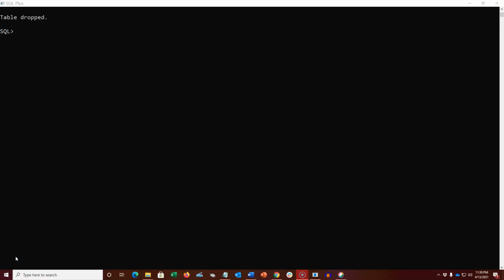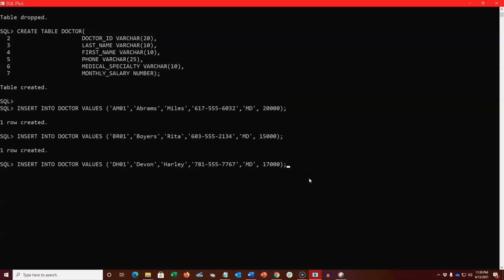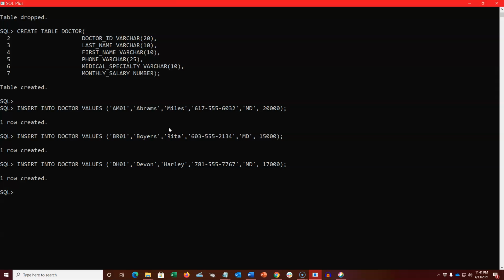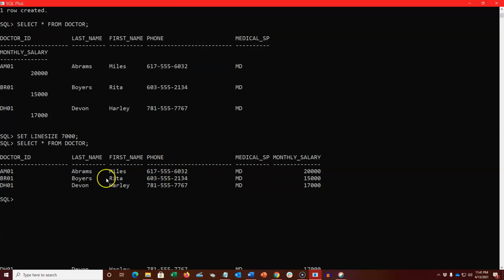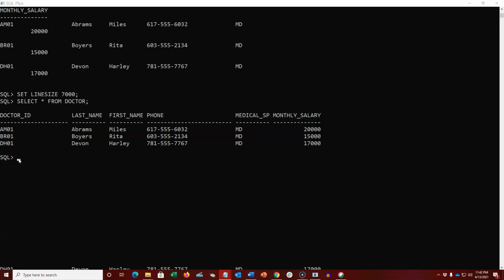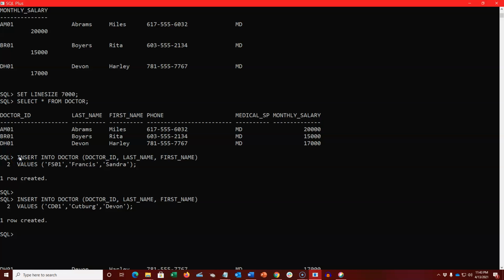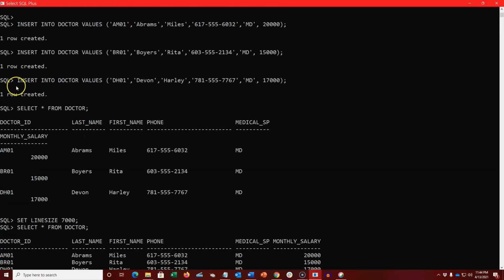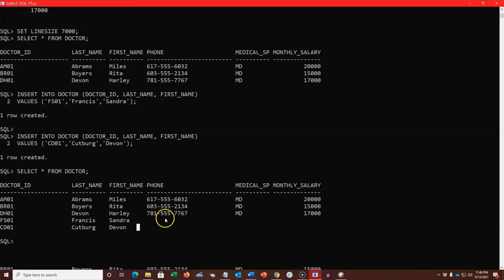SQL INSERT INTO statement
In this video, I show you two ways to insert values (data) into tables using SQLplus.
1. The first option is to insert values into all columns
2. The second option is to insert values into specified columns